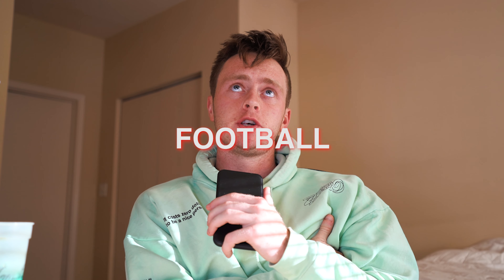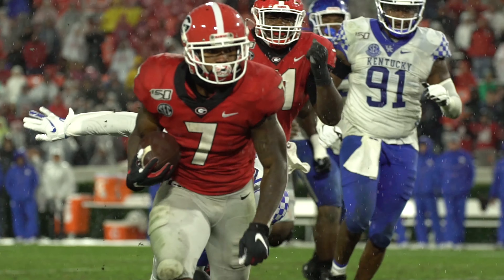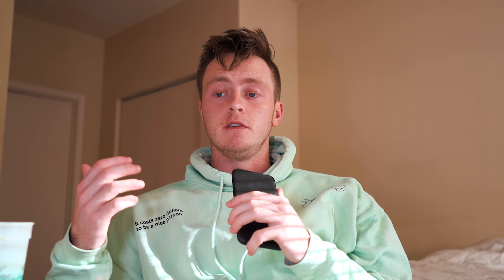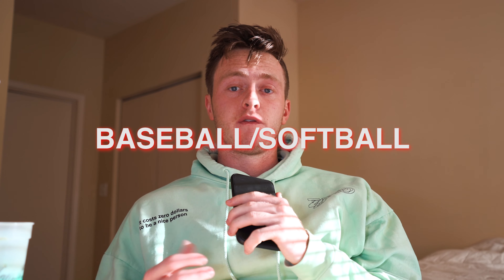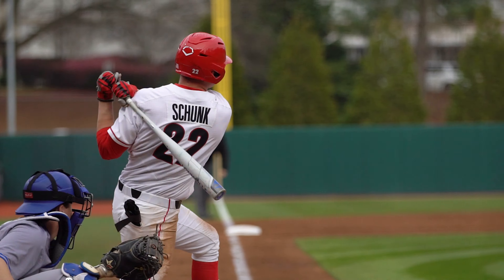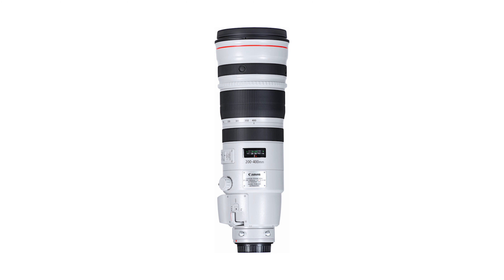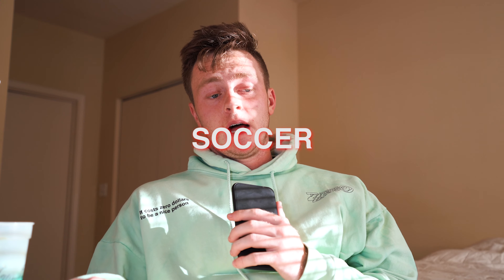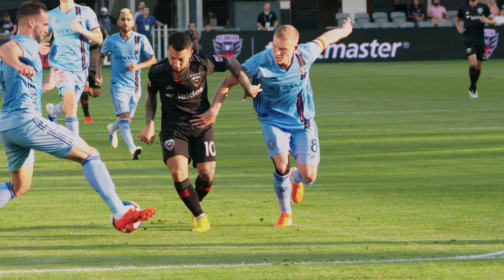Sports Videography Lenses: A Guide to Each Sport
Co-Directed by Andrew Gutermann

CAMERAS USED:
SONY A7iii
SONY A6300

Shot on location in Atlanta, GA